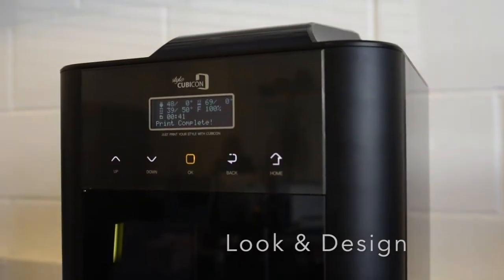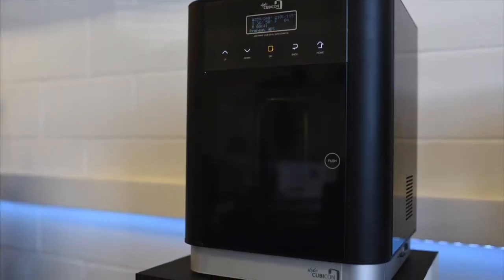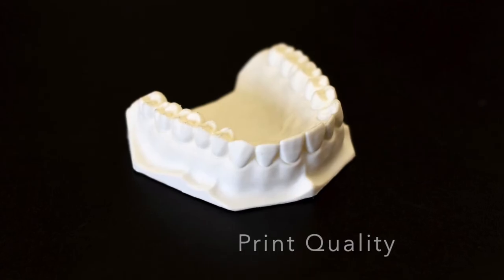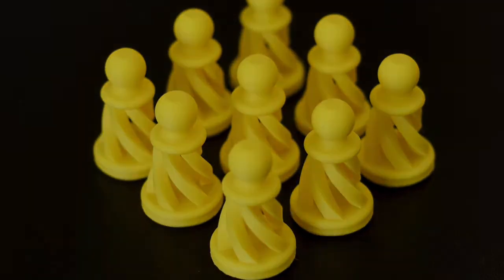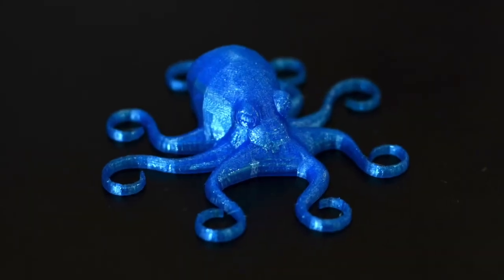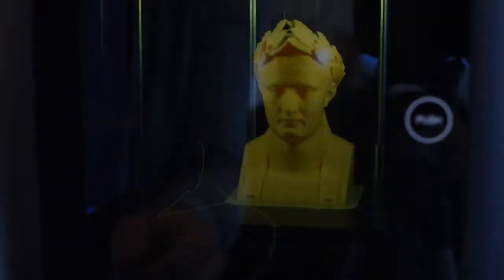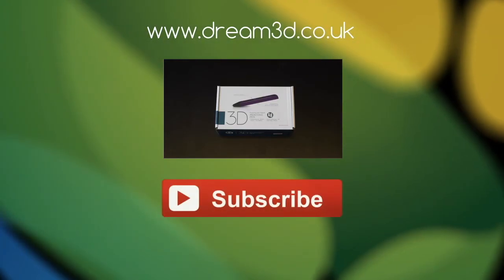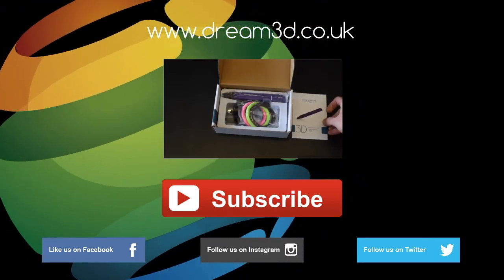Overview of the Cubicon Style 3D Printer | Dream 3D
In this video we will give you a brief overview of the Cubicon Style from HyVision.